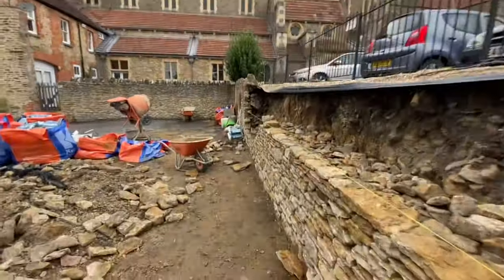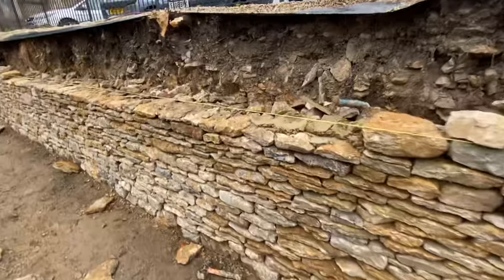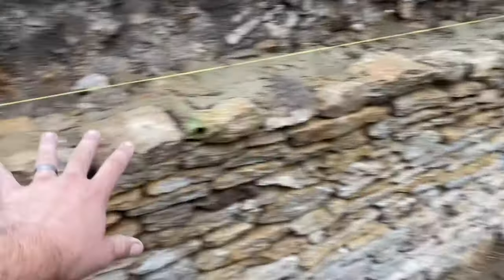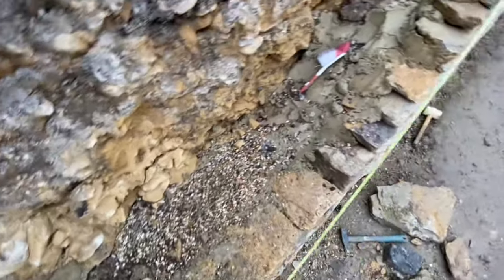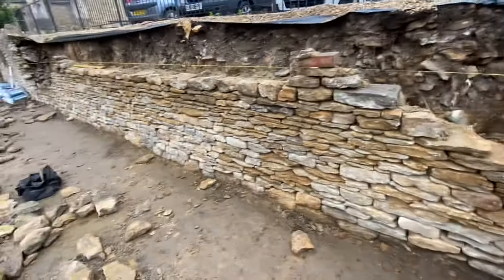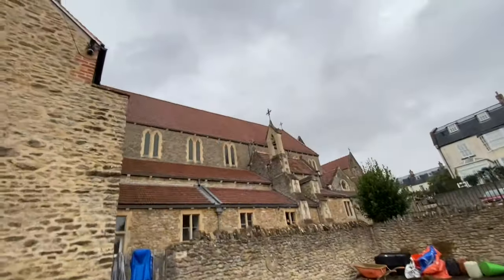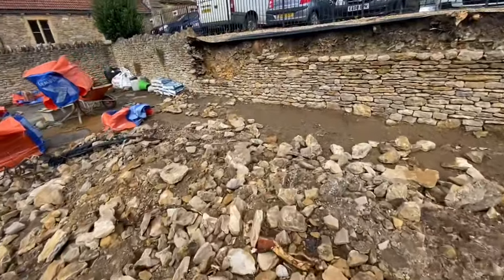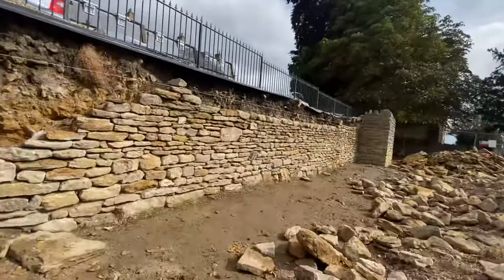Building A Retaining Stone Wall By A Church ~ A Moist Day & Over Half Way!